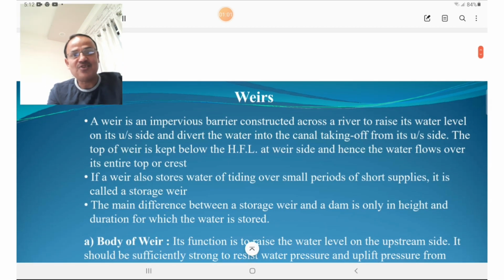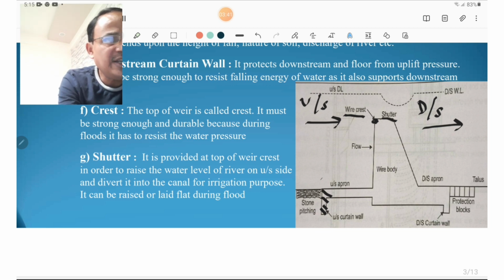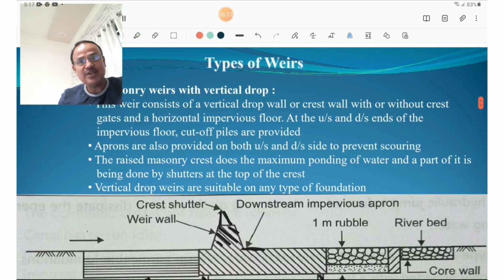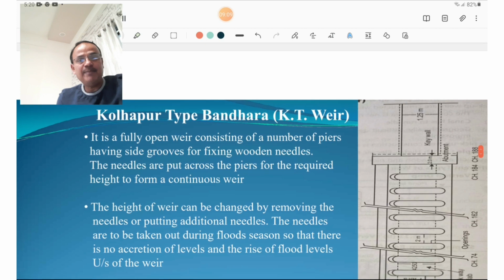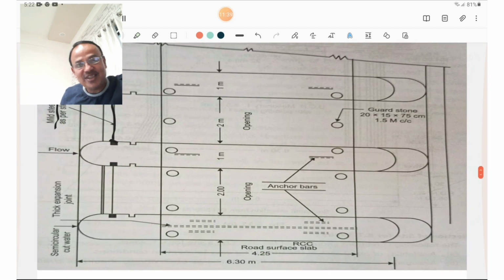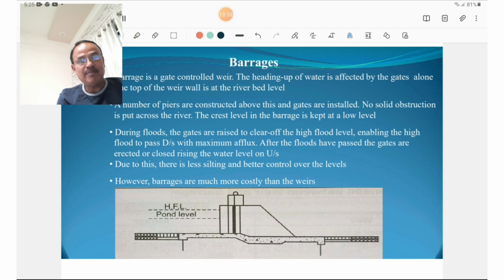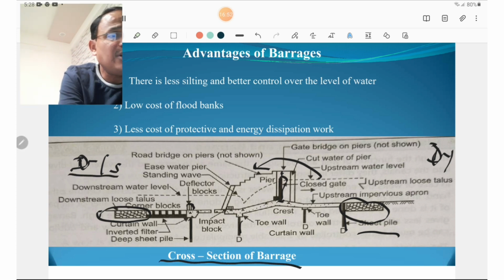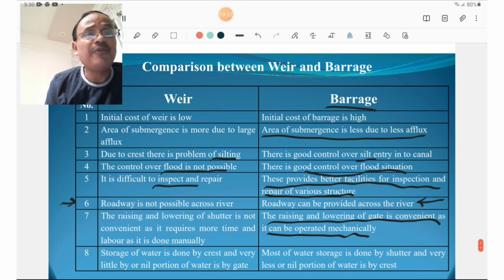LECTURE 7 PARTII#WEIRS & BARRAGES#IRRIGATION ENGINEERING#MPSC MES MAINS#CIVIL ENGINEERING#DCE&BE#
LECTURE 7 PARTII#WEIRS & BARRAGES#IRRIGATION ENGINEERING#MPSC MES MAINS#CIVIL ENGINEERING#COMPETATIVE EXAMS#

Today I am going to deliver my lecture number 7 part 2 on Weirs and Barrages related to Irrigation Engineering. It deals with the different types of Weirs and Barrages and also contains the basic difference between them. The topic is important as far as Maharashtra Public Service Commission Maharashtra Engineering services Mains examination is Concerned. The topic is also important for diploma in degree level students for their syllabus as well as for other professional exams.

S.K. Civil Engineering Academy
Indradhanu , Solapur.

आज मी आपणासमोर Irrigation Engineering या विषयाशी संबंधित WEIRS & BARRAGES ची माहिती आपणासमोर सादर करणार आहे आहे यात प्रामुख्याने त्यांचे विविध प्रकार तसेच त्यांच्यातील फरक आपणासमोर सोप्या भाषेत समजावून सांगणार आहे त्या अनुषंगाने आपण माझे हे व्याख्यान पहावे तसेच आवडल्यास लाईक करावे तसेच चॅनल सबस्क्राईब केलेले नसल्यास ते करावे ही विनंती.

एस. के. सिव्हिल इंजिनिअरिंग अकॅडमी,
इंद्रधनु, सोलापूर.